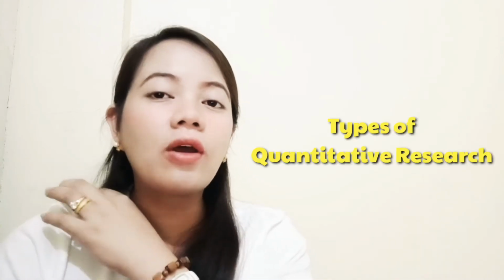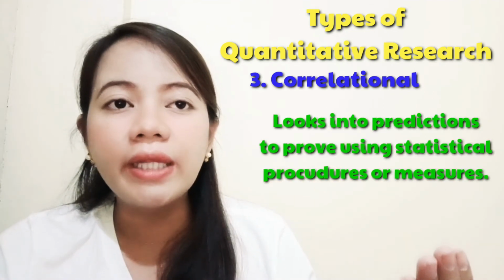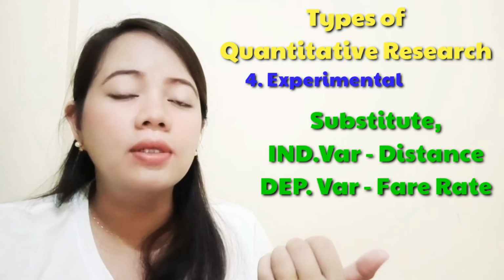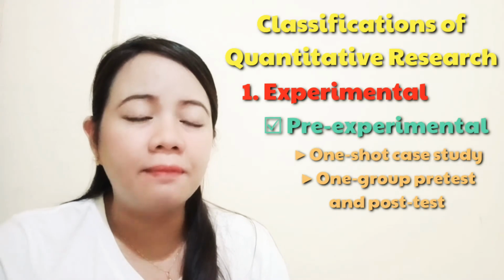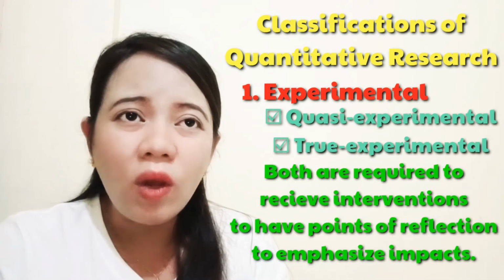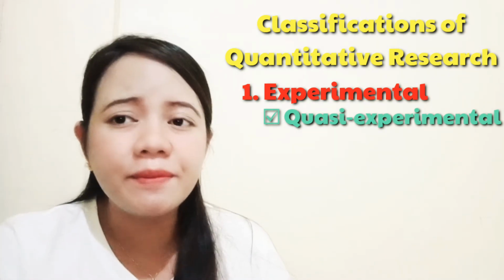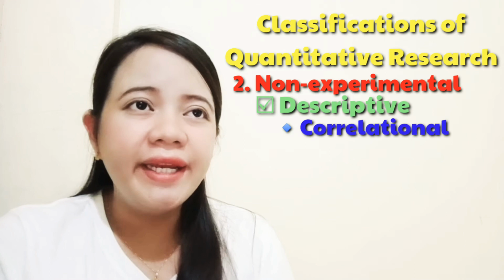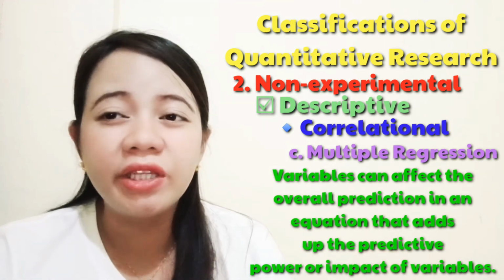LessonVlog 1.3 (Types of Quantitative Research)